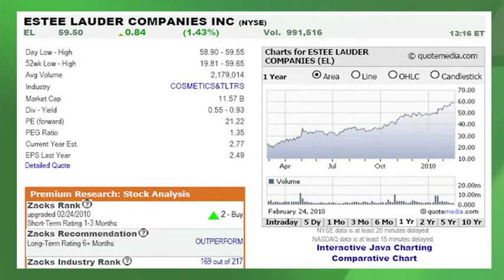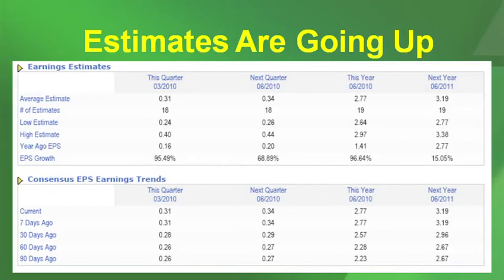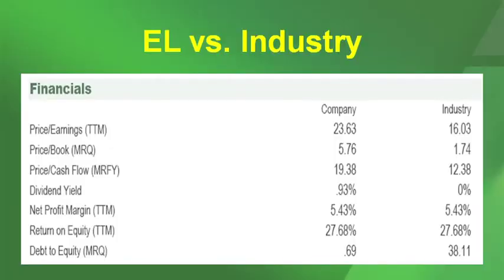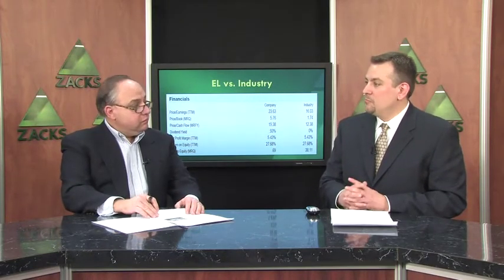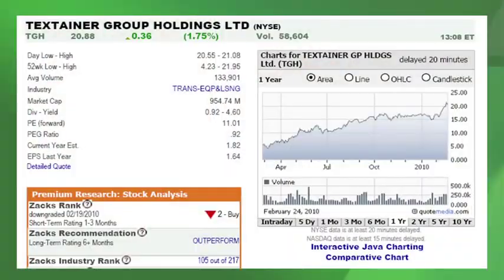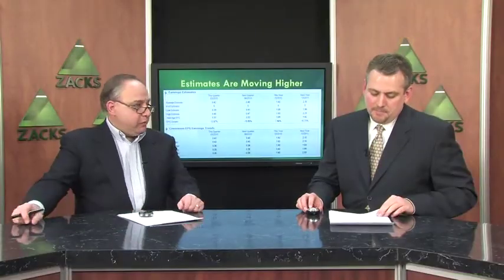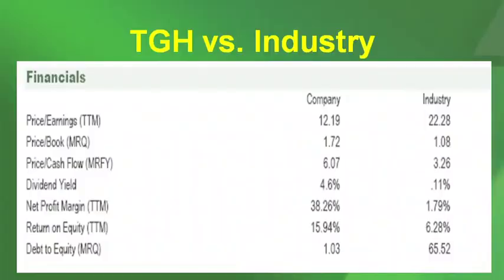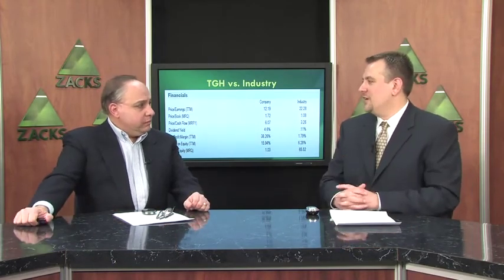EL Stock - TGH Stock Analysis - Growth & Income Stock Picks- Feb. 24, 2010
Growth & Income stock strategist, Rob Plaza, discusses Estee Lauder (EL) and Textainer (TGH).